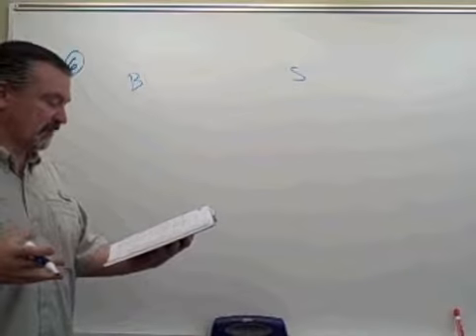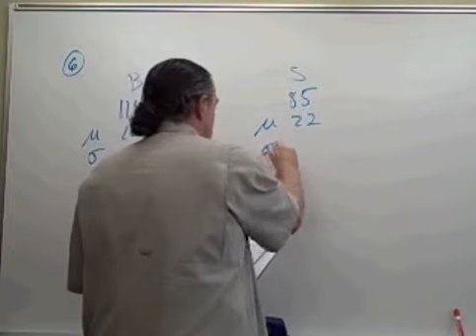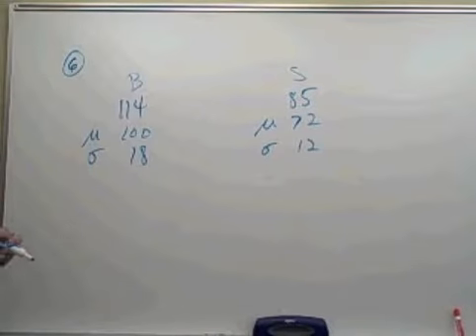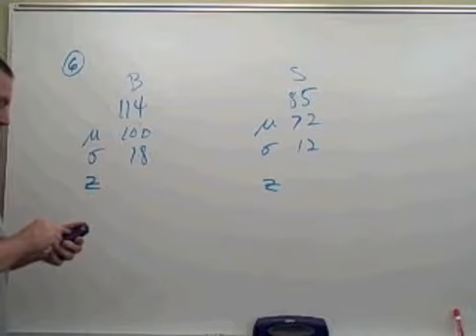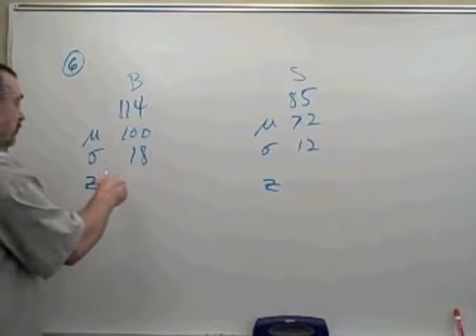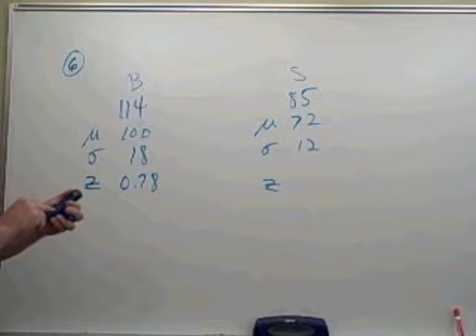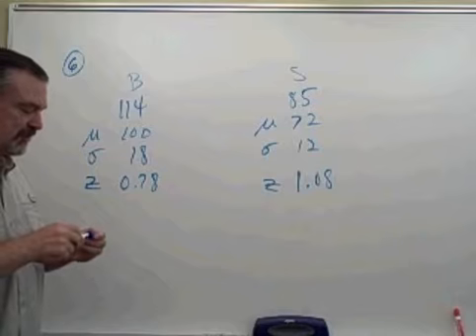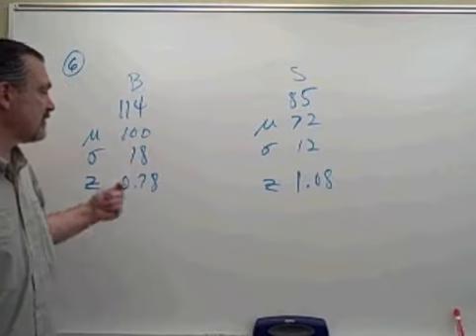Math 124 Ex III Rev #06.wmv